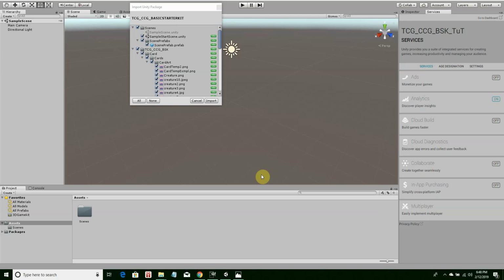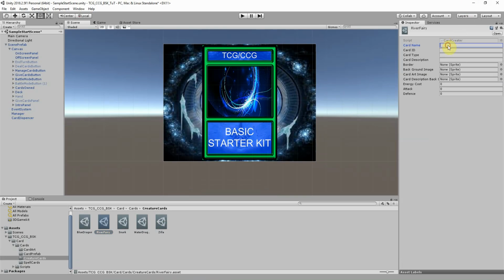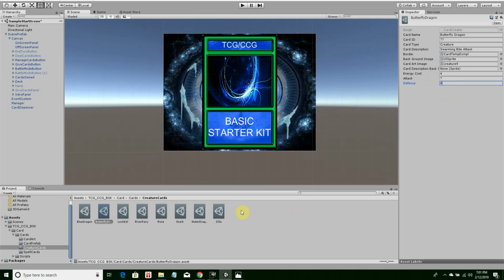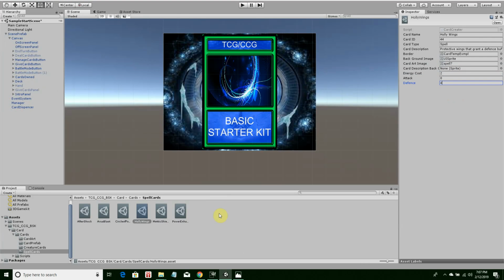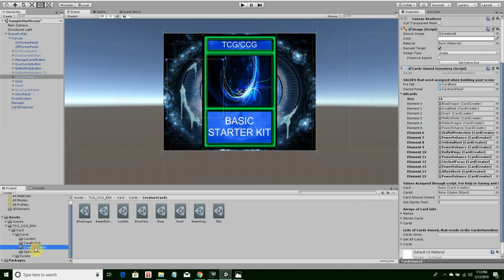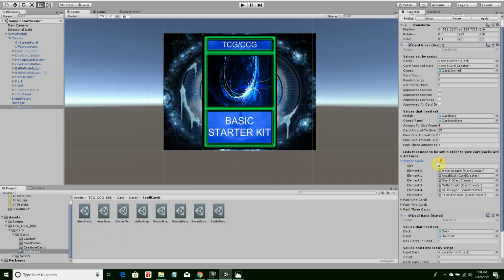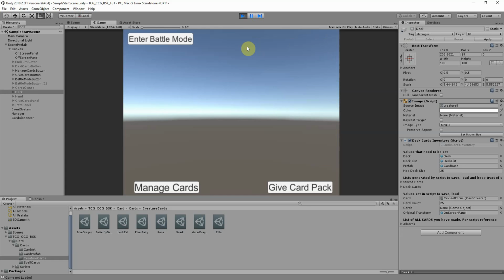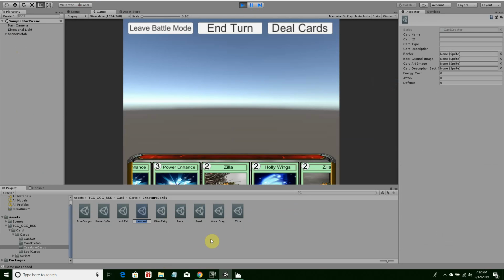Unity TCG_CCG_BasicStarterKit: Getting Started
Here we will go through the steps of getting you up and running with this asset.
This is an asset for Unity Game Engine. With this asset you can easily make a tcg, trading card game. Using the asset, along with these tutorials, we will make a complete trading card game, tcg, in Unity Game Engine